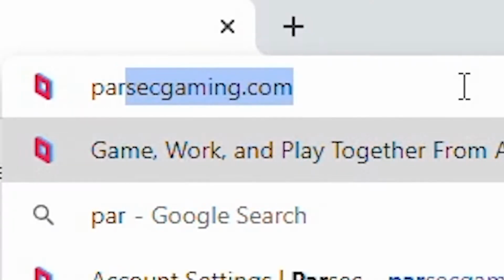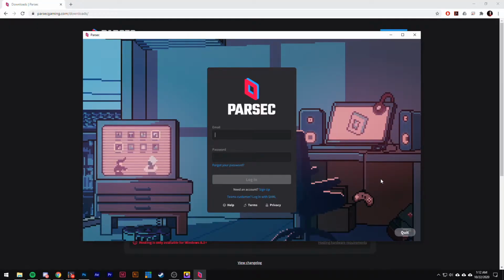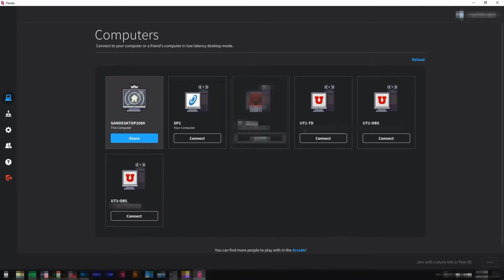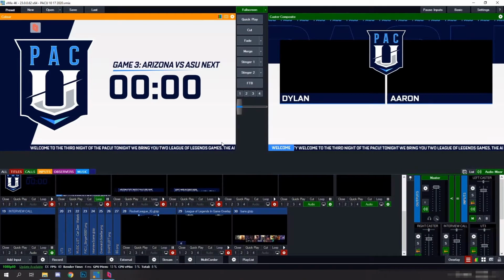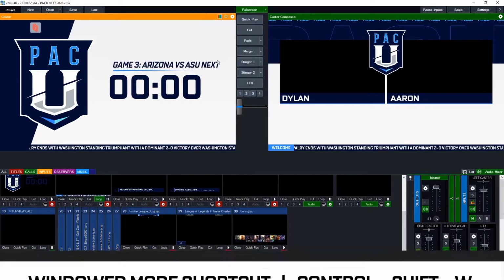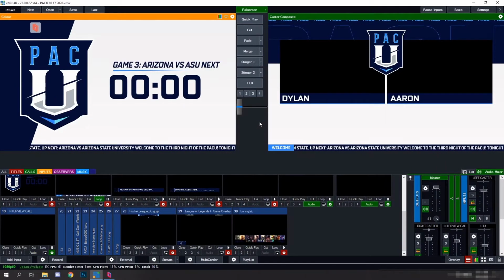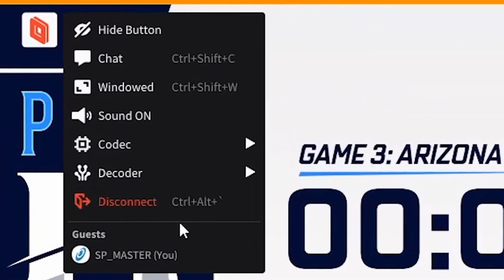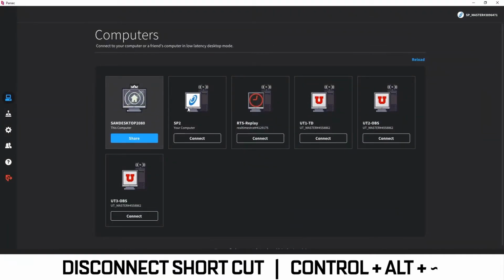EP1. How to Remote Control a Computer using Parsec